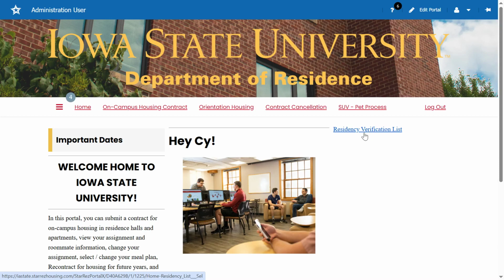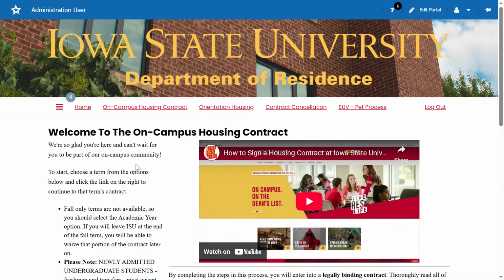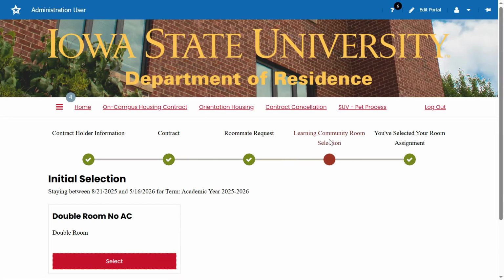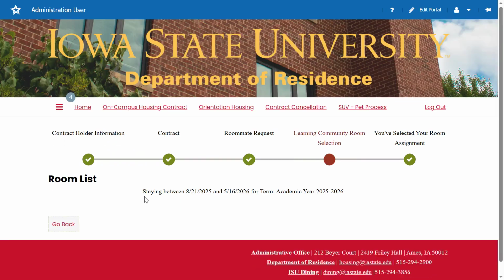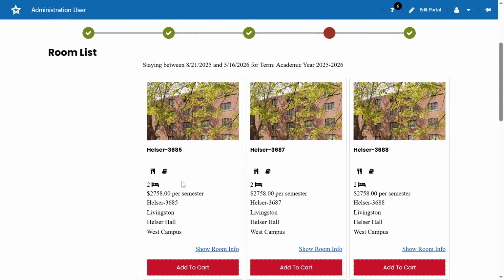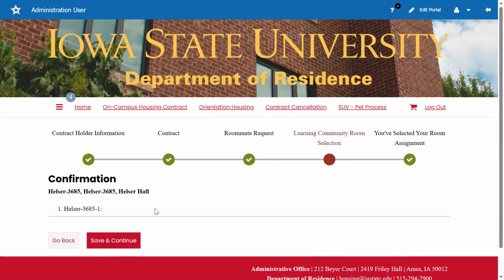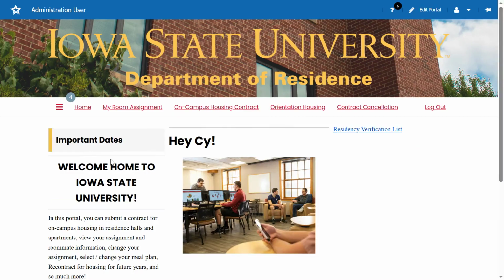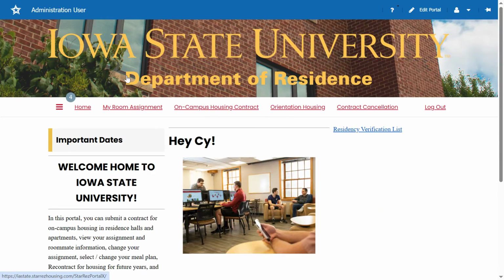Learning Community Room Selection Tutorial